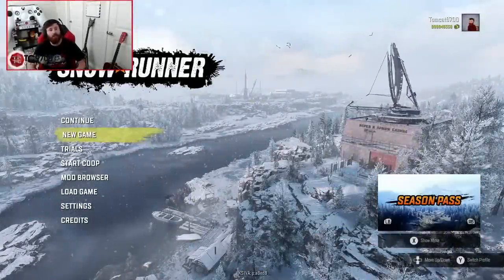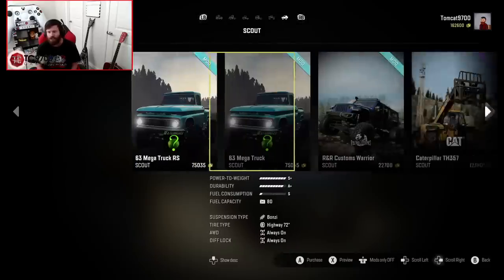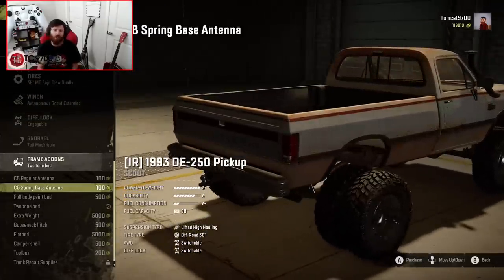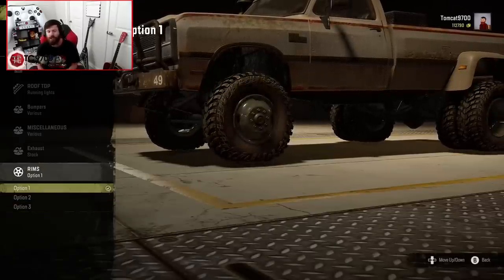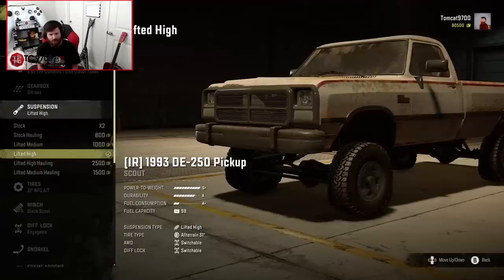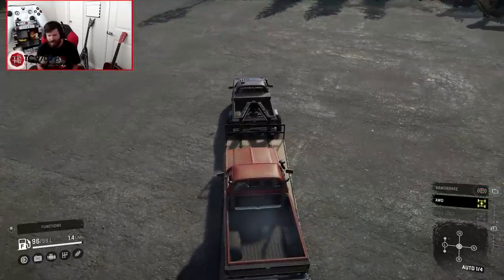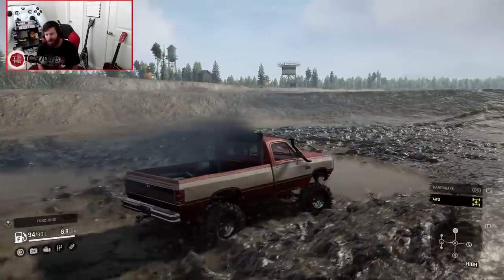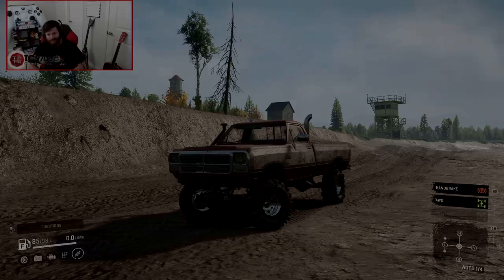SnowRunner: 1st Gen Ram NOW ON CONSOLES! Dually & Mud Builds! (Xbox Series X Gameplay)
SnowRunner: 1st Gen Ram NOW ON CONSOLES! Dually & Mud Builds! (Xbox Series X Gameplay) | TC9700Gaming

Welcome back to SnowRunner!! This time, we're going to be driving one of the most highly anticipated console mods yet! The IR DE250!!